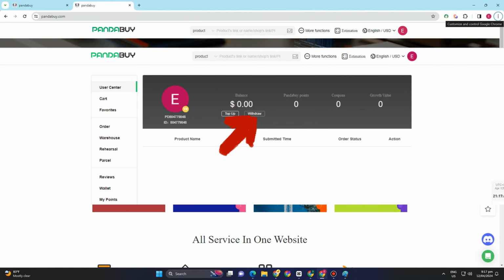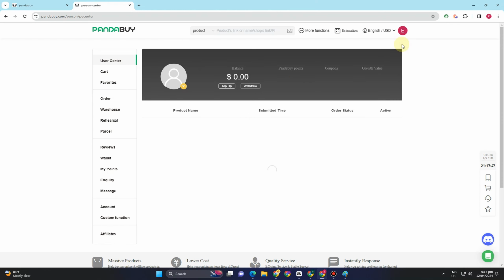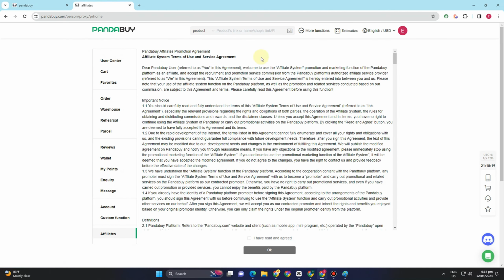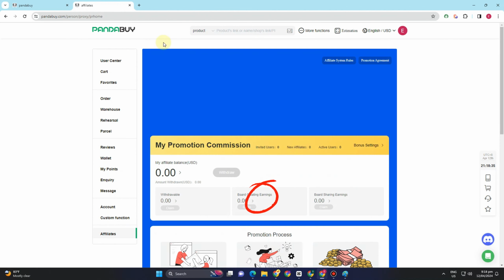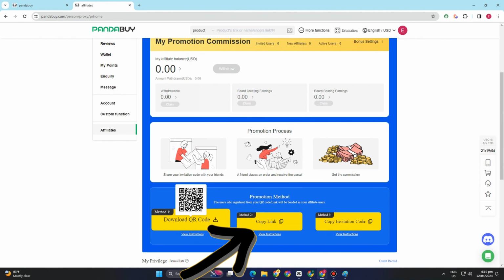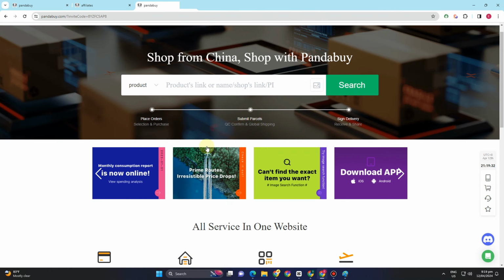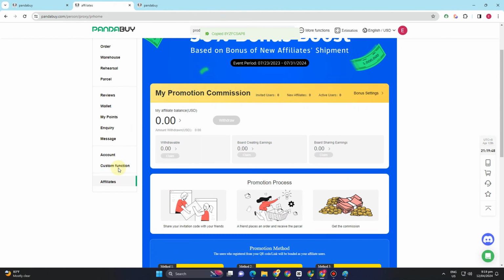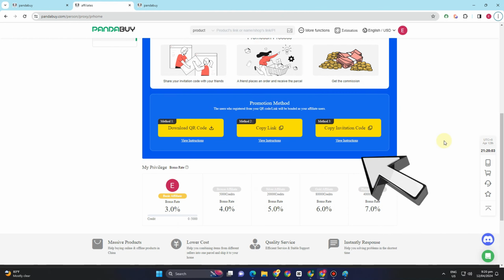How To Make Money With Pandabuy (Full Guide)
How To Make Money With Pandabuy

Unlock the potential of Pandabuy and start earning today! In this comprehensive guide, learn how to harness the power of this innovative platform to make money online. Whether you're a seasoned entrepreneur or a newcomer to the world of e-commerce, we've got you covered with step-by-step strategies and insider tips. Discover how to leverage Pandabuy's features to create a profitable business, from product selection to marketing tactics. Join us as we delve into the nuances of Pandabuy, empowering you to generate income from the comfort of your own home. Don't miss out on this opportunity to turn your passion into profit – watch now and embark on your journey to financial freedom!